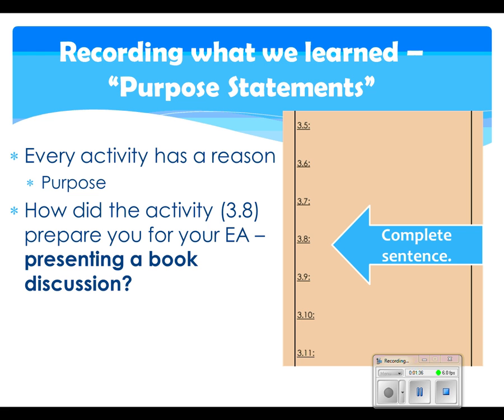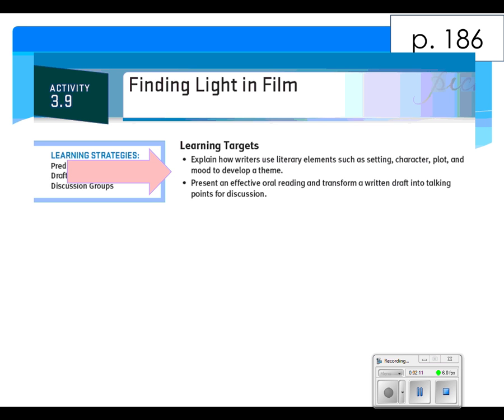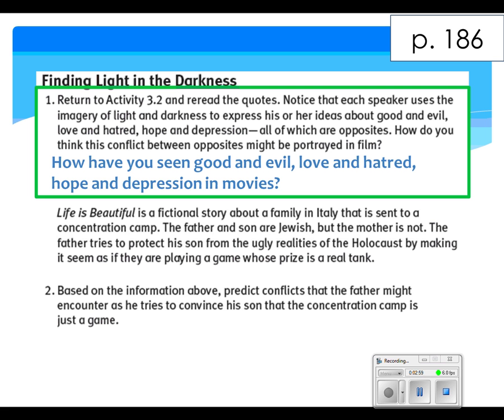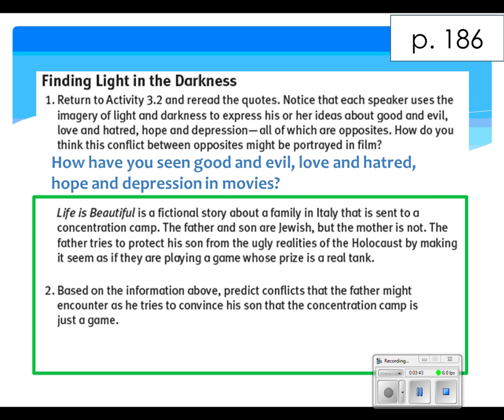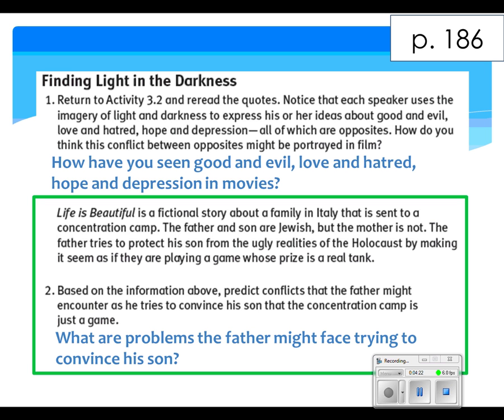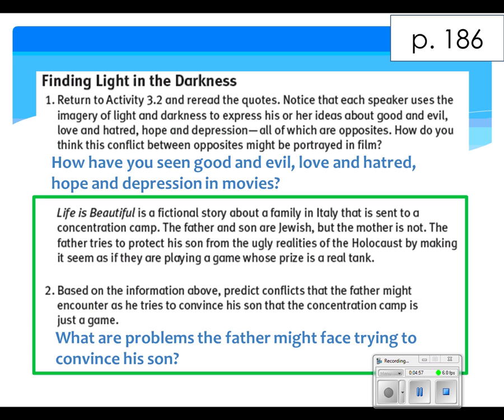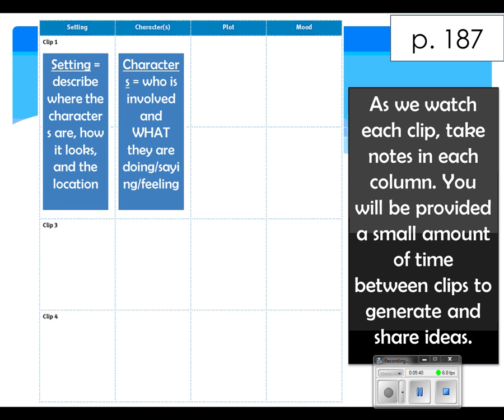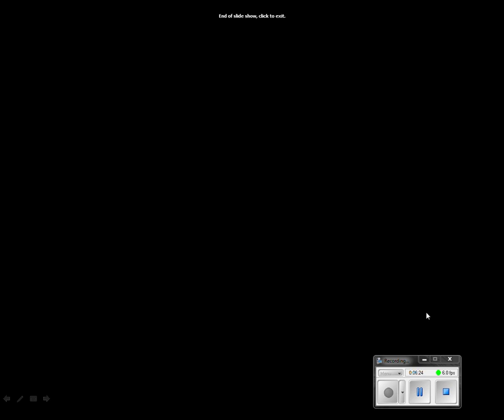SB Act. 3.9: Finding Light in Film "Life is Beautiful" Notes